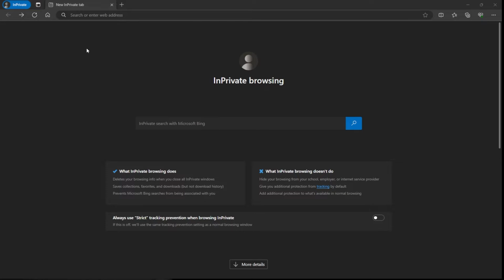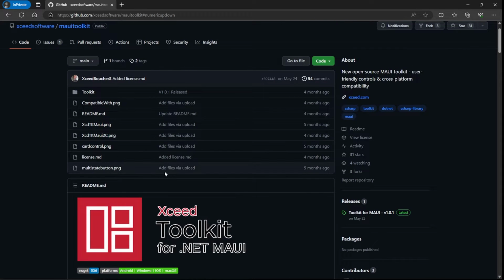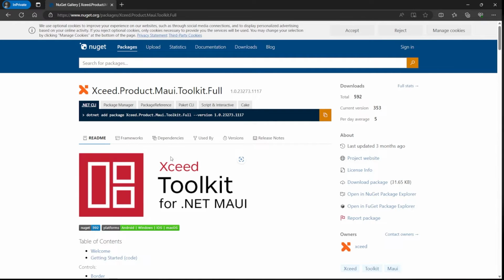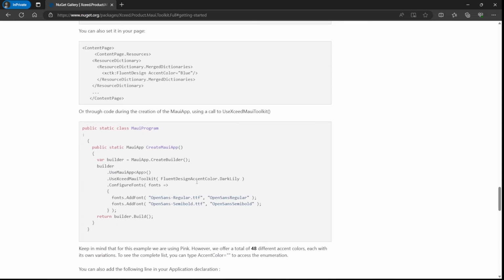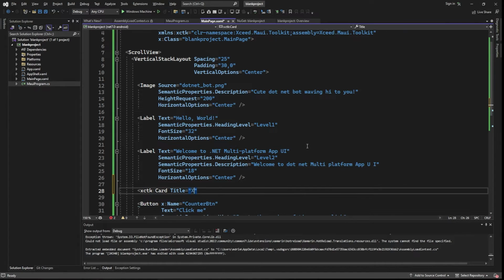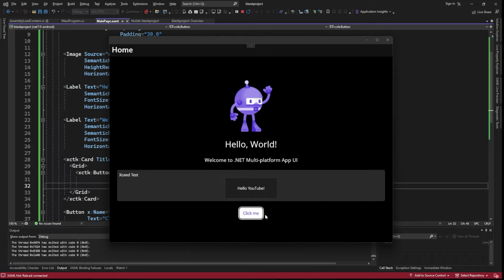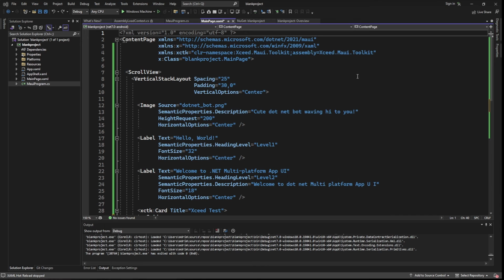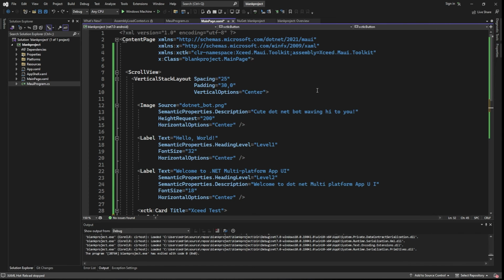Getting Started Xceed Toolkit for .NET MAUI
Getting started with the Xceed Toolkit for .NET MAUI